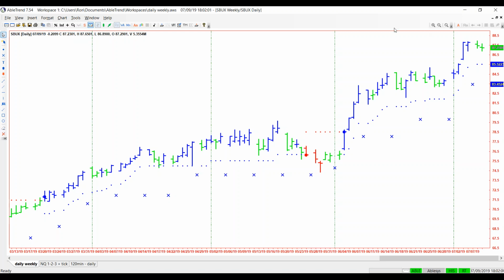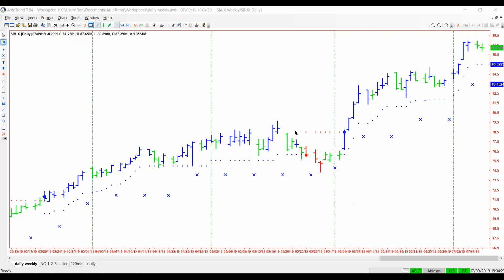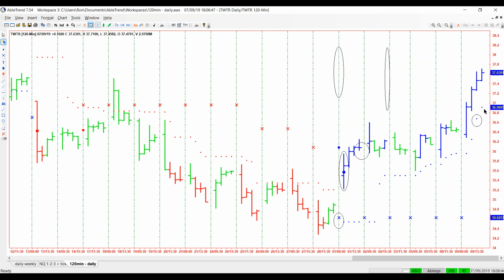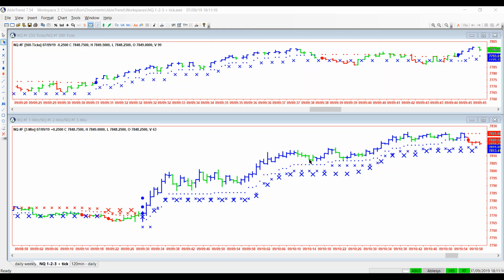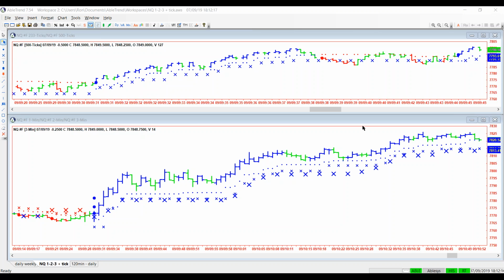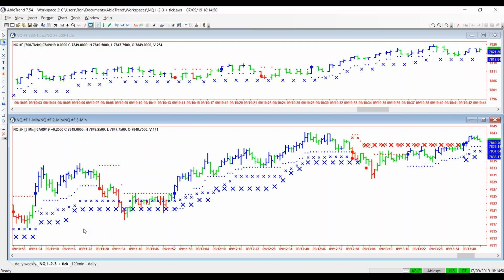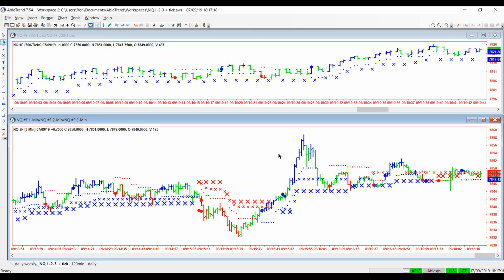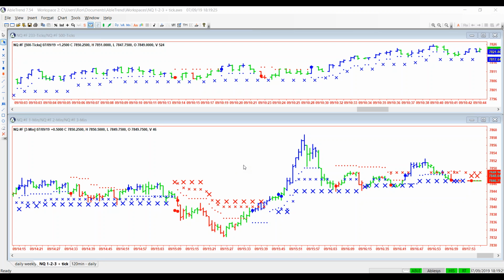7/9/2019 Current Trade Signals for Futures, Forex and Stocks by Ablesys